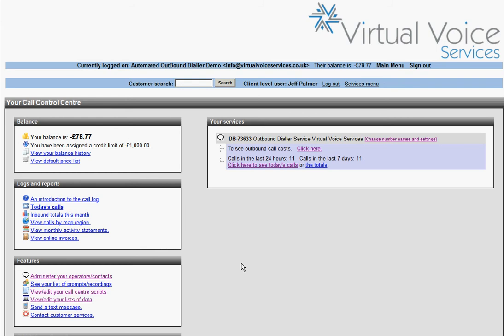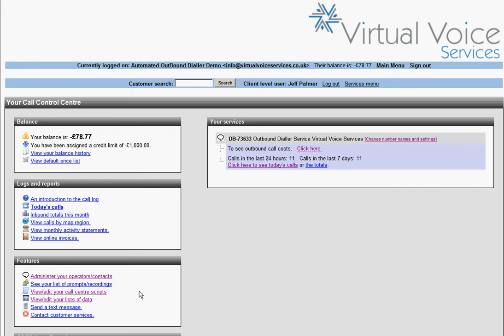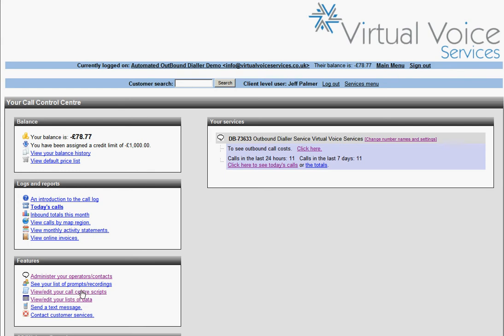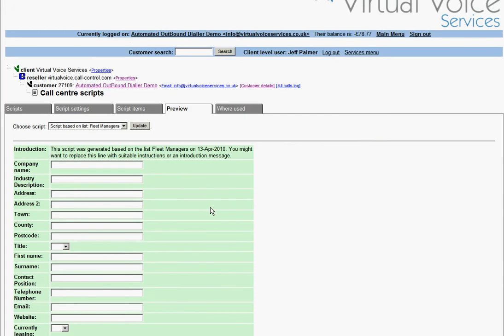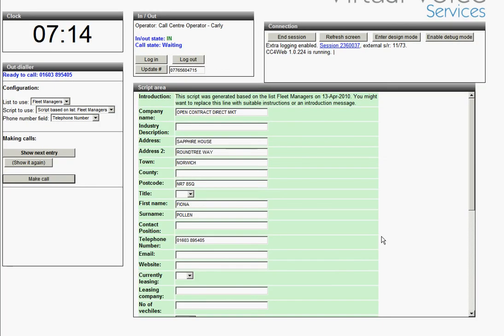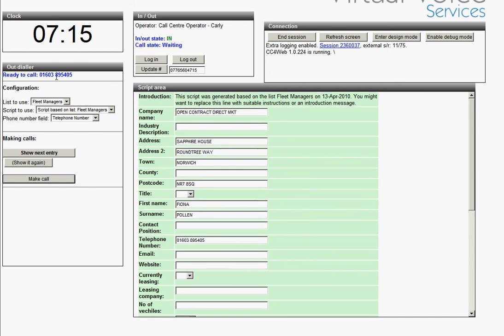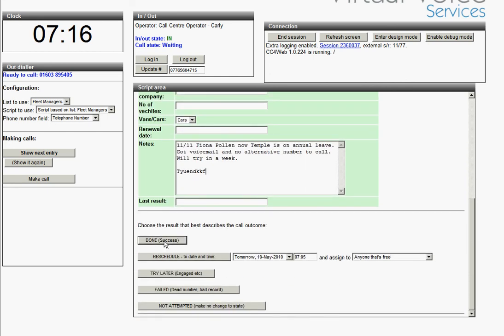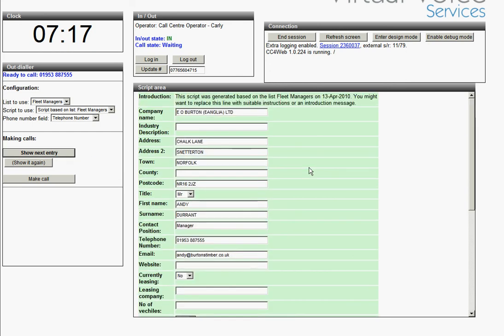Automated Outbound Dialler Demo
of an automated online dialler.

Our dialler is set-up in minutes, is easy to use, requires no speacil hardware or software and can be used from anywhere.

Start increasing sales today within your outbound sales teams - Call Free on 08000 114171